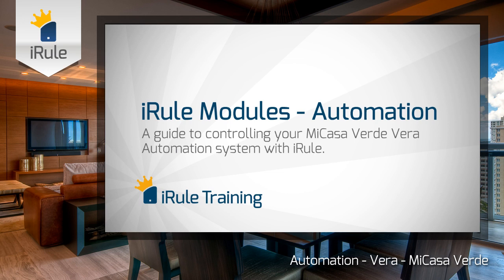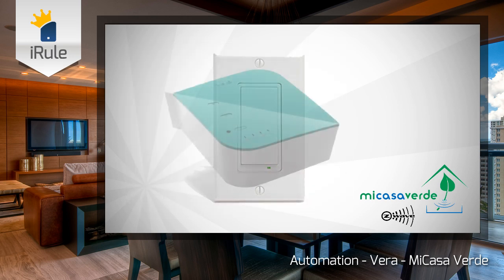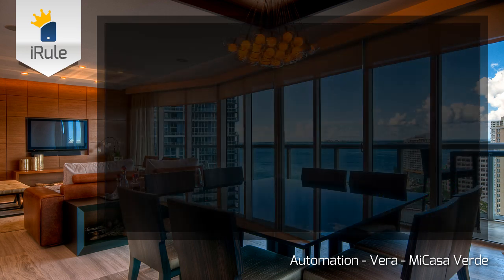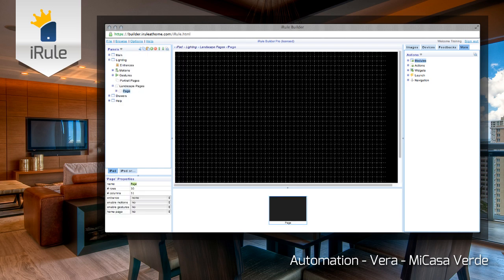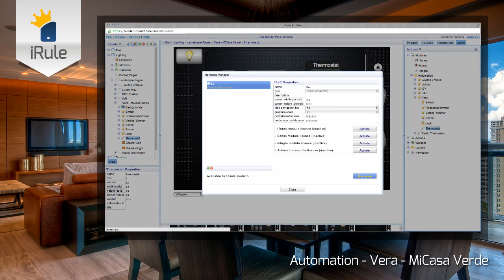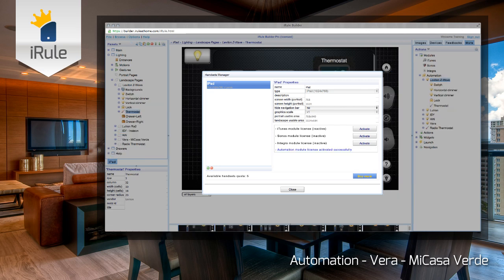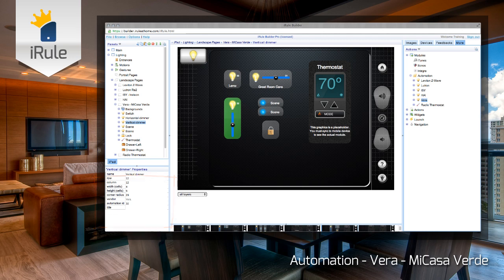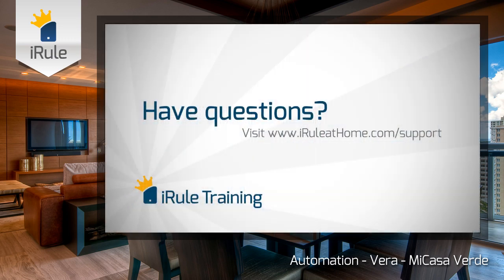iRule Tutorial: Automation Module for Mi Casa Verde Vera